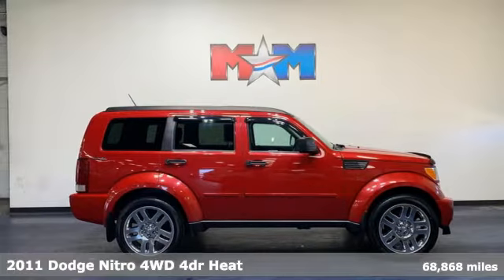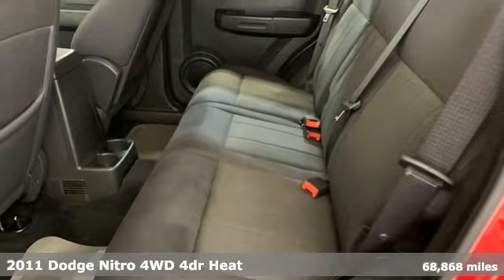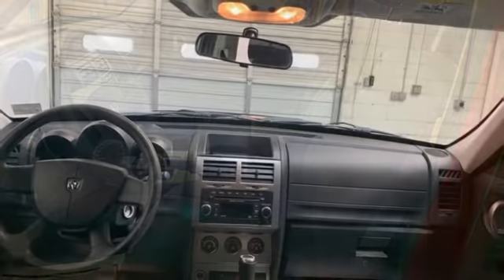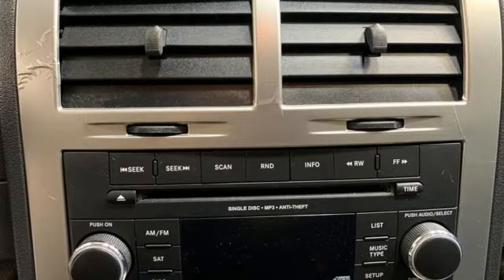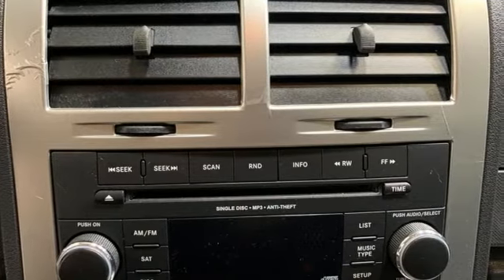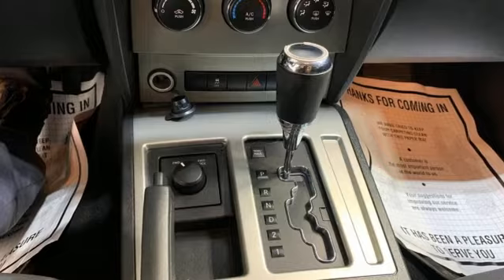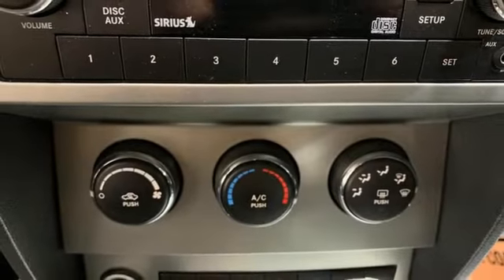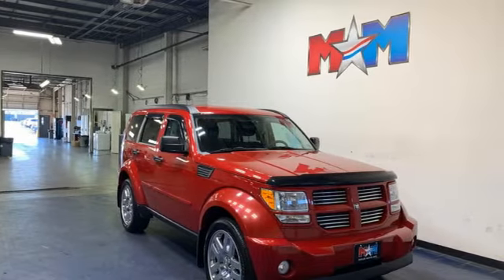Used 2011 Dodge Nitro Christiansburg VA Blacksburg, VA X63500 - SOLD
Year: 2011
Make: Dodge
Model: Nitro
Trim: Sport Utility
Engine: V6 Cylinder Engine
Transmission: 4-Speed A/T
Color: Redline 2 Coat Pearl
Interior: Dark Slate Gray Interior
Mileage: 68868
Stock #: X63500
VIN: 1D4PU4GK7BW603385
Great Condition, ONLY 68,850 Miles! Redline 2 Coat Pearl exterior and Dark Slate Gray Interior interior. CD Player, iPod/MP3 Input, 4WD, REDLINE 2 COAT PEARL, 3.7L V6 ENGINE, 4-SPEED AUTOMATIC VLP TRANSMISSION, Chrome Wheels CLICK NOW!br /br /KEY FEATURES INCLUDEbr /iPod/MP3 Input, CD Player, Chrome Wheels. MP3 Player, Satellite Radio, Privacy Glass, Keyless Entry, Child Safety Locks. br /br /OPTION PACKAGESbr /(STD), (STD). Dodge Heat with Redline 2 Coat Pearl exterior and Dark Slate Gray Interior interior features a V6 Cylinder Engine with 210 HP at 5200 RPM*. New Brakes, New Tires br /br /EXPERTS ARE SAYINGbr /KBB.com's review says If you're shopping for a crossover in the mid-$20K range, but find most of the offerings a bit bland, check out the 2011 Dodge Nitro.. br /br /WHY BUY FROM USbr /At Shelor Motor Mile we have a price and payment to fit any budget. Our big selection means even bigger savings! Need extra spending money? Shelor wants your vehicle, and we're paying top dollar! br /br /Tax DMV Fees & $597 processing fee are not included in vehicle prices shown and must be paid by the purchaser. Vehicle information and equipment is based off standard equipment as decoded from VIN and may vary from vehicle to vehicle.br / Chevrolet Ford Chrysler Dodge Jeep & Ram prices include current factory rebates and incentives some of which may require financing through the manufacturer and/or the customer must own/trade a certain make of vehicle. Residency restrictions apply see dealer for details and restrictions. All pricing and details are believed to be accurate but we do not warrant or guarantee such accuracy. The prices shown above may vary from region to region as will incentives and are subject to change.